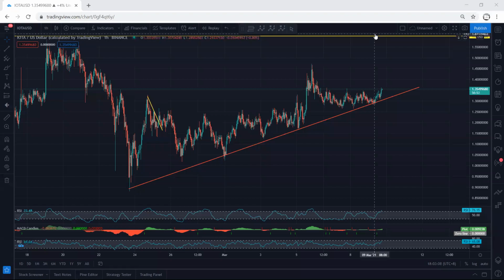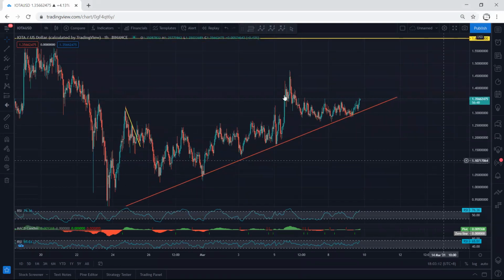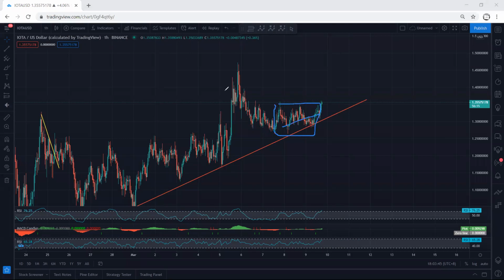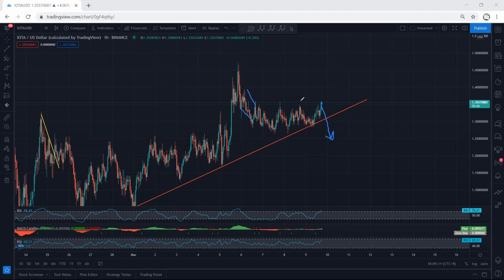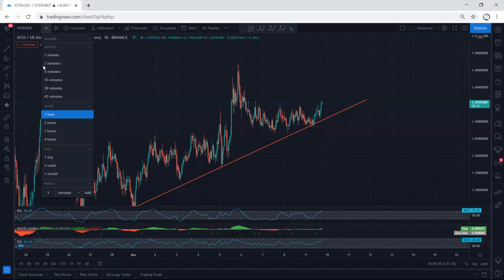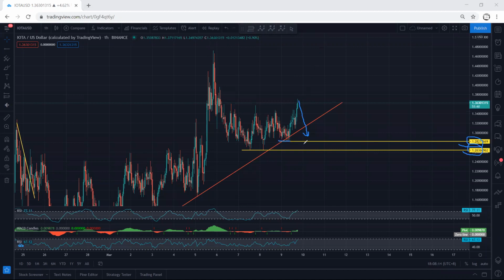IOTA Technical Analysis for March 9, 2021 - MIOTA